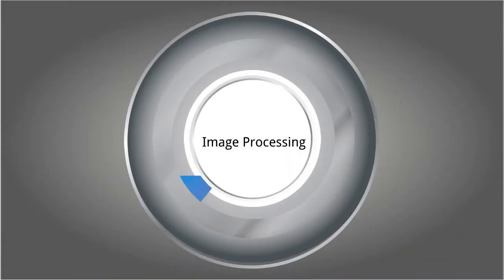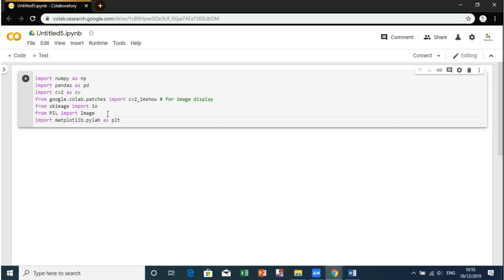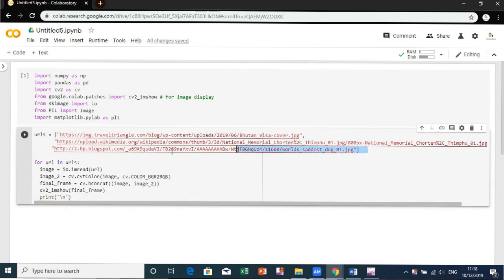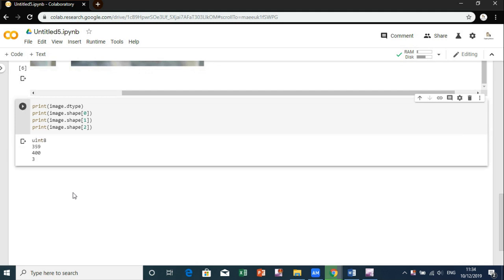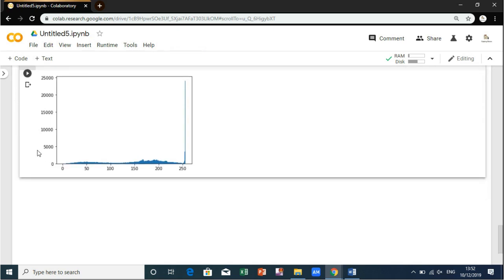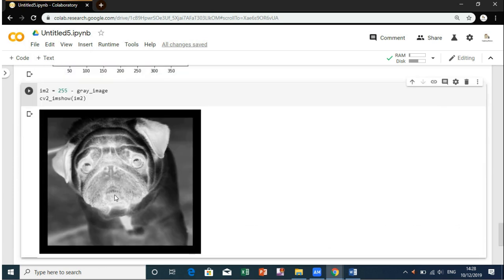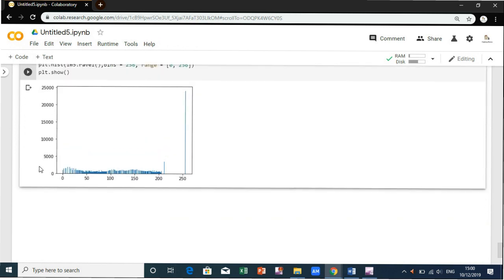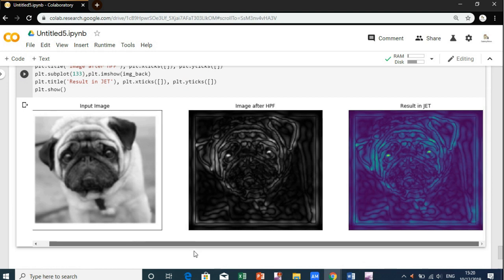Intro to image processing / Google Colab Tutorials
Video includes Load the Dependencies, Read Image from URLs, Image Contours and Histograms, Gray-scale Transform and Histogram Equalization, Fourier Transform of Gray Images and Finding Edges by High-pass Filtering in FFT
This video is a tutorial video on images processing from a
The credit for completion of this video goes to link give above.
So thank you all.

If you liked this video, please help us out by clicking the "thumbs up" or by leaving us some feedback in the comments section below.